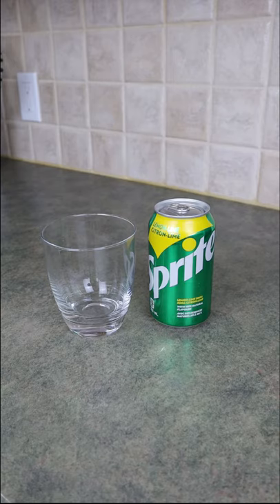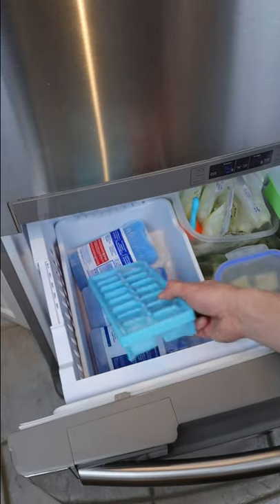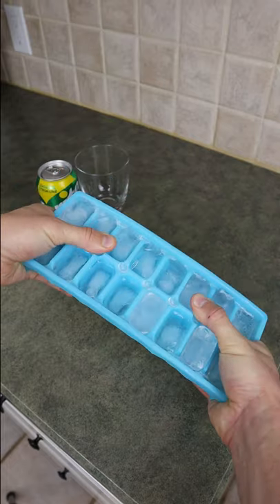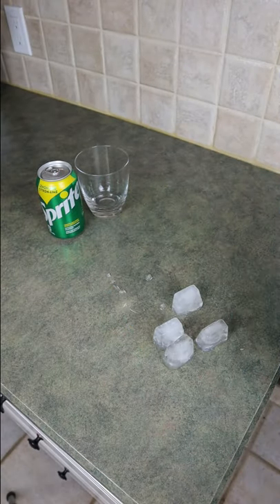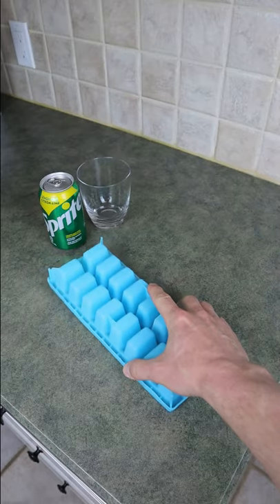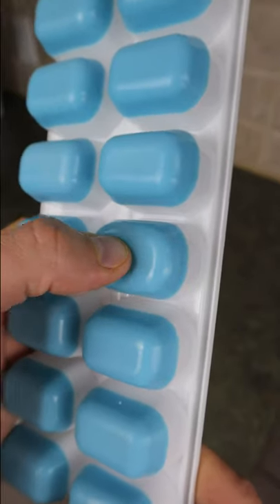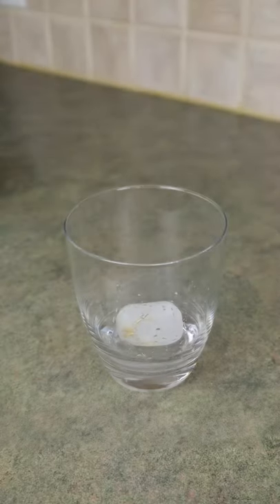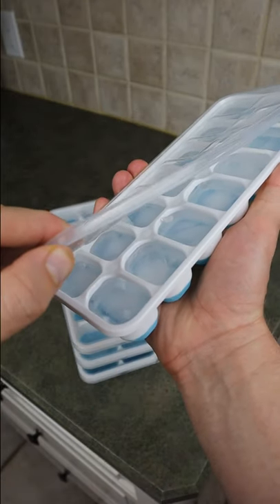Finally get out those annoying Ice Cubes!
Link to product